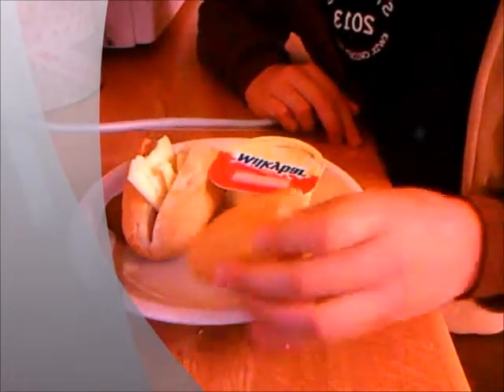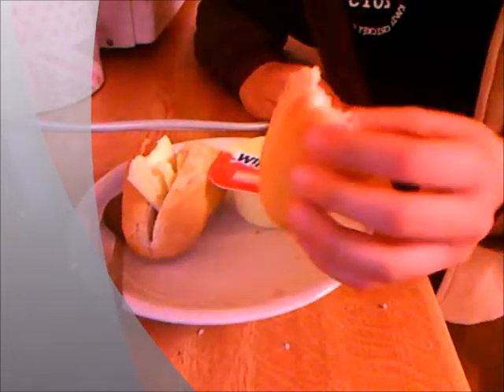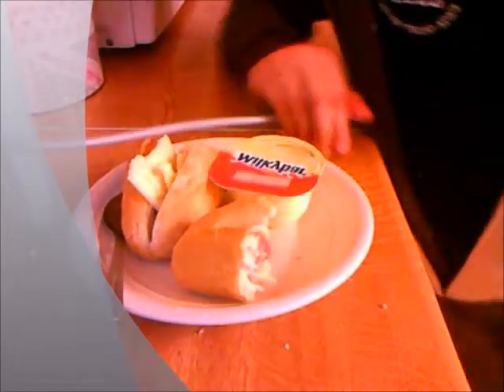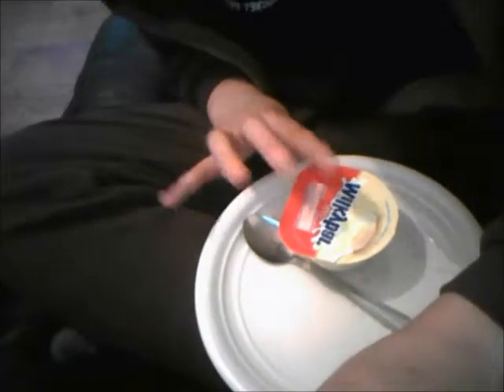after school routine